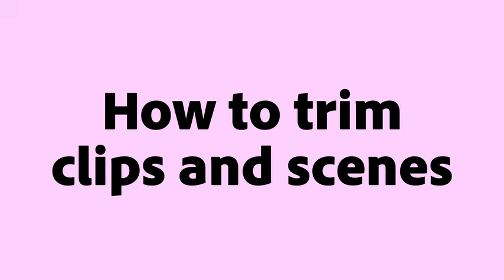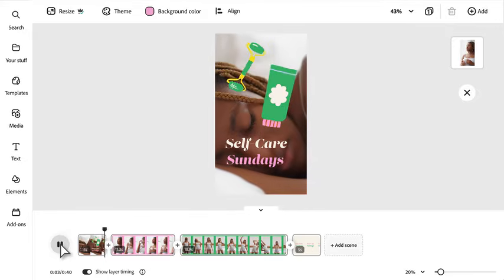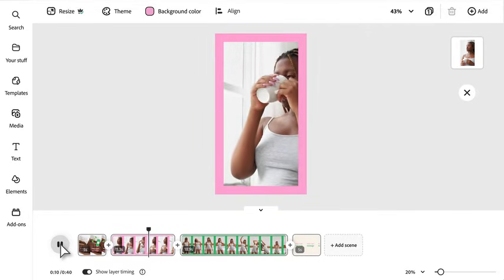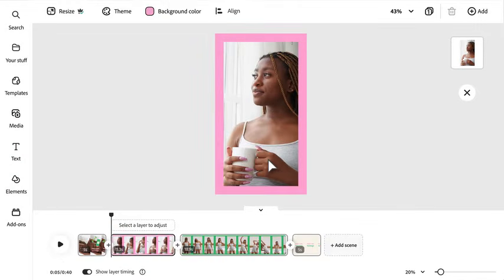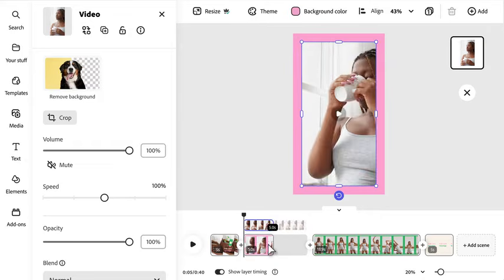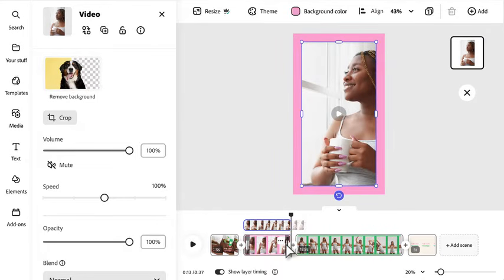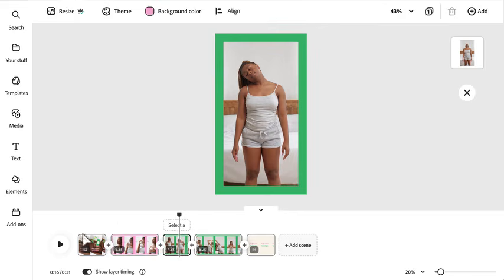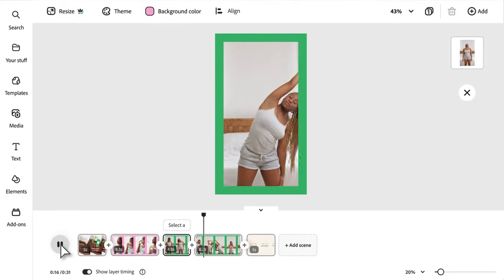How to Trim Videos Fast & Free | Adobe Express Video Editing Tutorial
Want to quickly cut unwanted parts from your video? In this quick Adobe Express tutorial, we’ll show you how to trim videos with just a few clicks—no experience needed! Whether you're editing for TikTok, Instagram, or YouTube, trimming is essential for keeping your content sharp and engaging.

✨ With Adobe Express, you can:

Cut and trim video clips online

Rearrange scenes easily

Add transitions, music, and more

Export in the format you need—fast